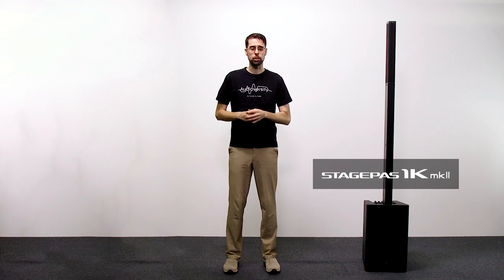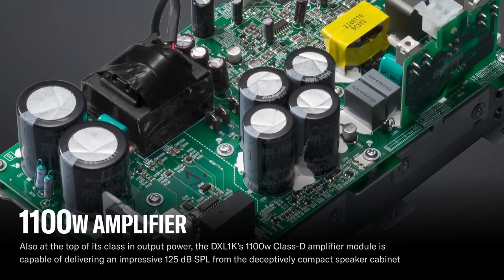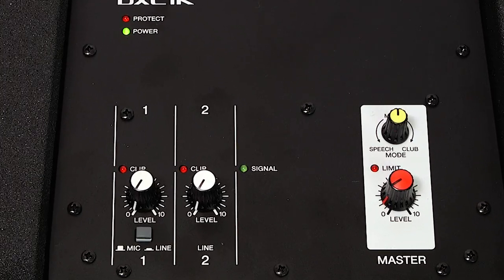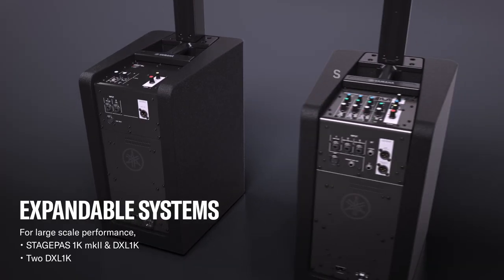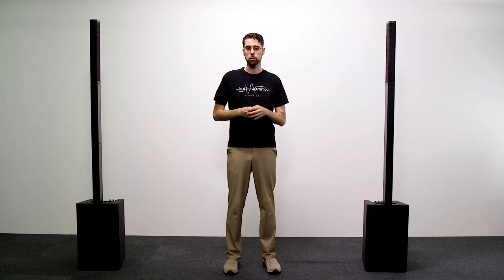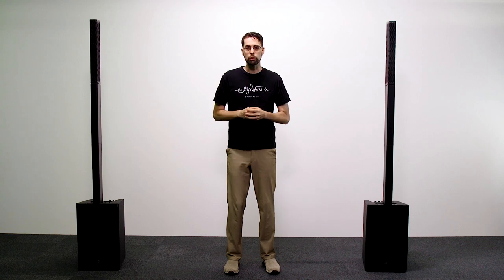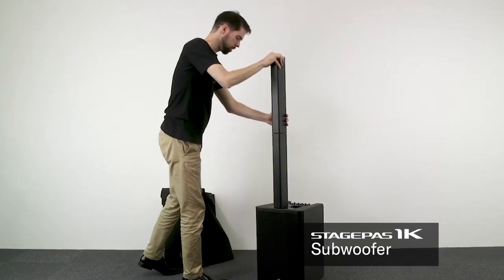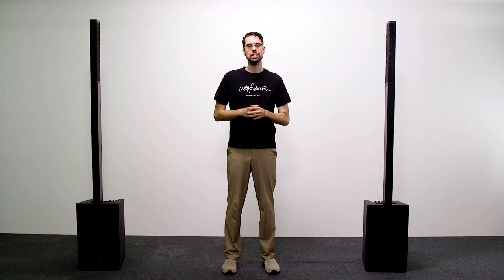STAGEPAS 1K mkII: #3 DXL1K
The DXL1K is a column-type powered speaker with a powerful 125dB SPL peak@1m sound output that belies its highly portable slim body. This video will introduce you to how to expand your system using DXL1K for larger venues and how to accommodate various situations.

The description and subtitles are available in the following languages:
English, 日本語

You can find out more about the STAGEPAS 1K mkII.